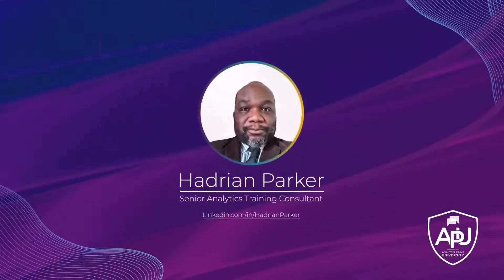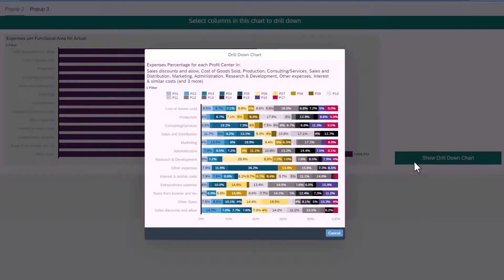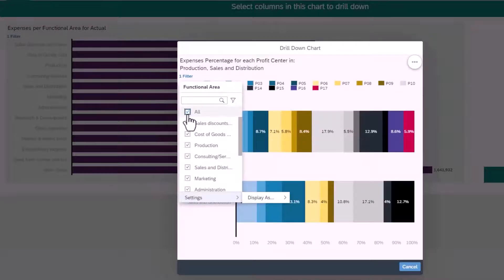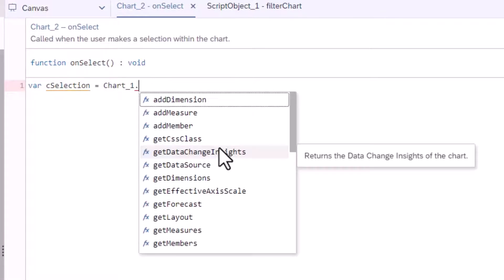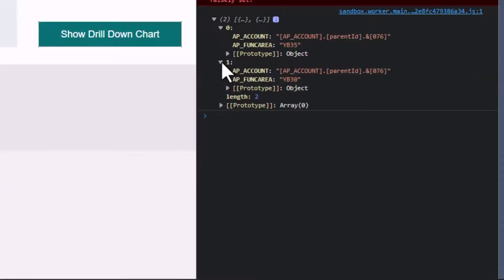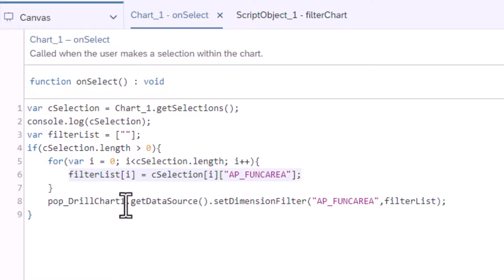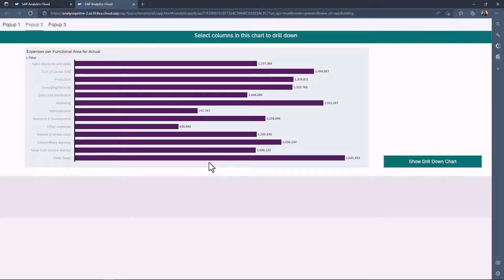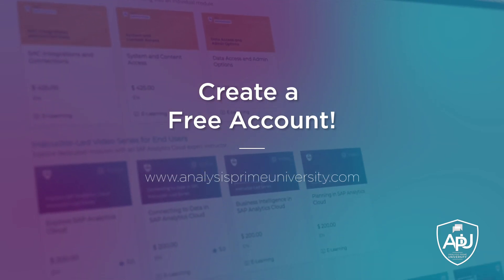Using a Chart to Control a Filter in Analytic Applications for SAP Analytics Cloud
In this tutorial, our instructor will demonstrate how to use a chart to control a filter in analytic applications for SAP Analytics Cloud.  Our instructor will cover how to use the Console log to discover the format for a chart selection, demonstrate the process to filter a chart, and how to translate the filter process into a JavaScript function.